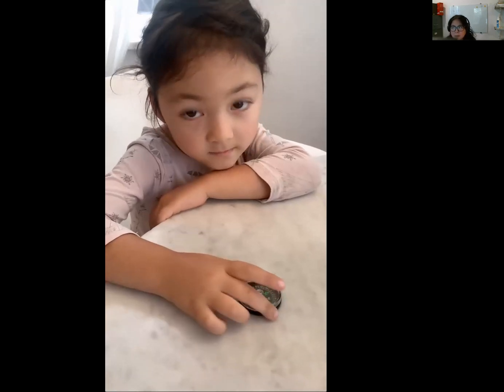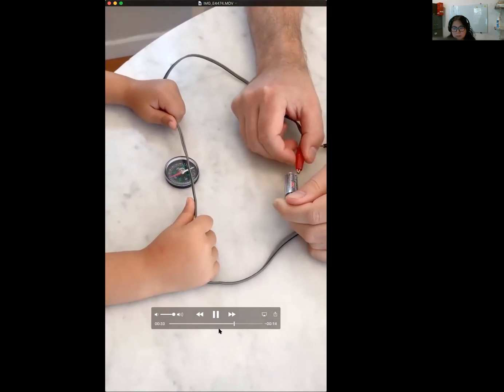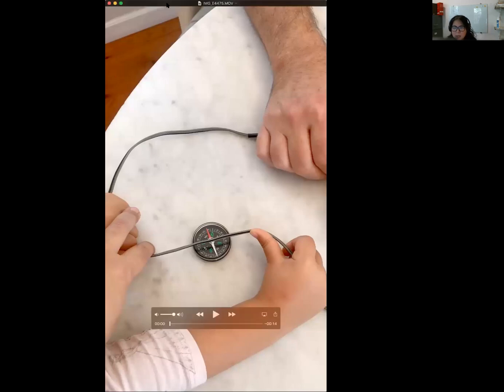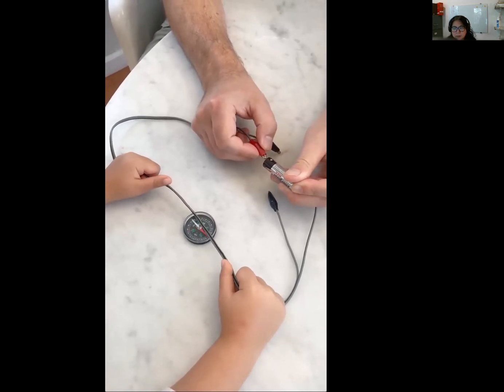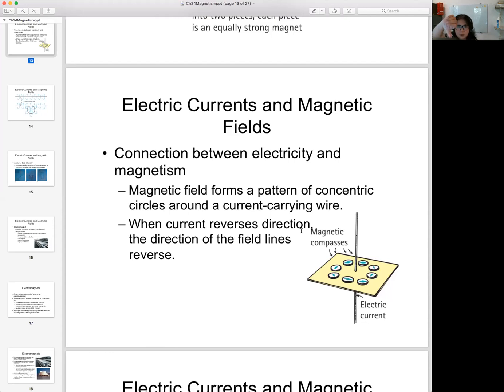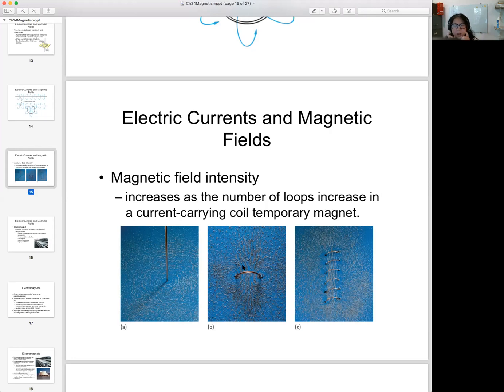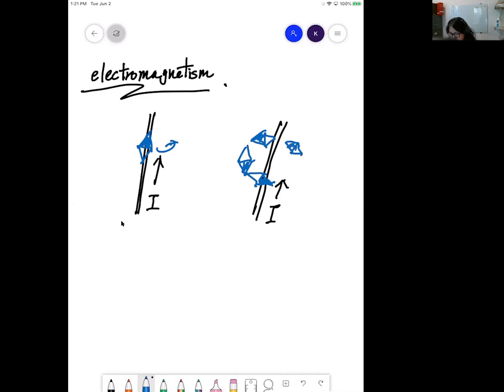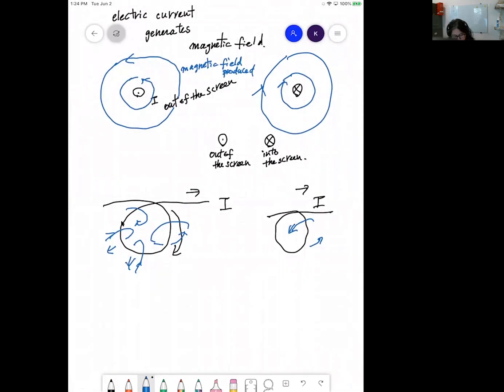Conceptual Physics: Ch24 part3 Electric Currents and Magnetic Field